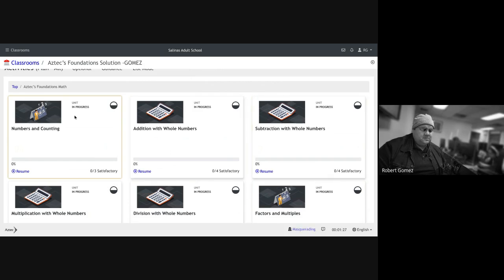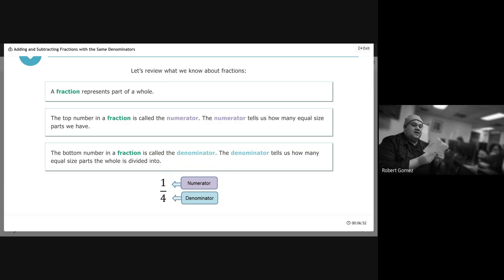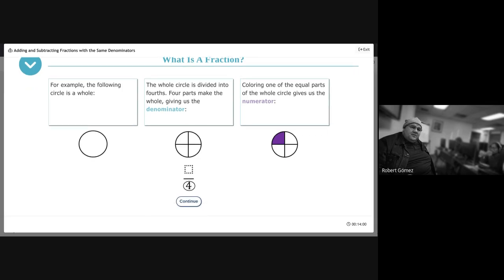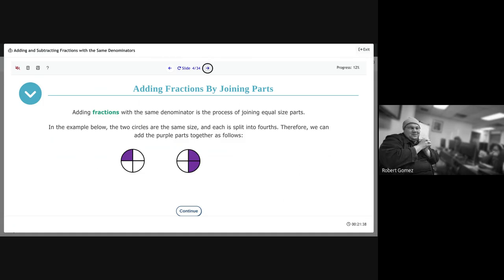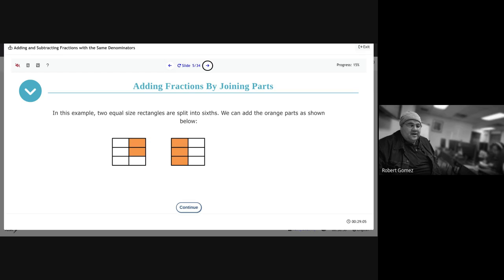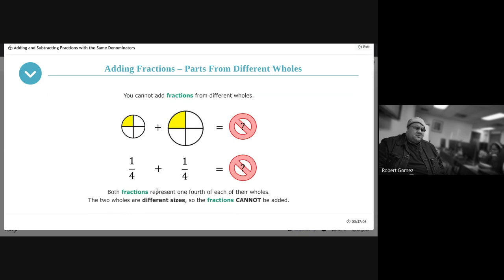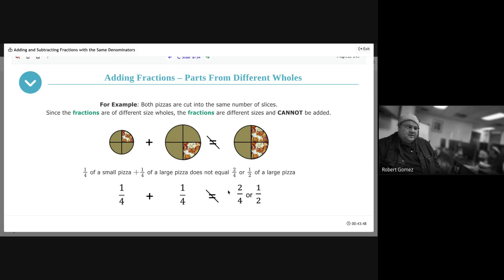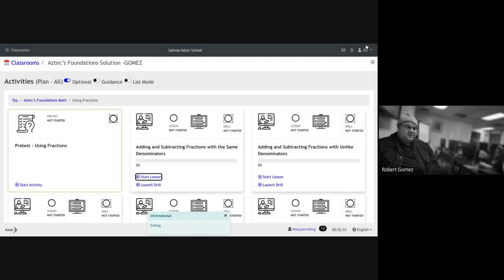10/30/2024 Class Meeting Wednesday (ABE Math)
Aztec Foundations Math: Adding and Subtracting Fractions with the SAME Denominator. Also: What is a fraction?